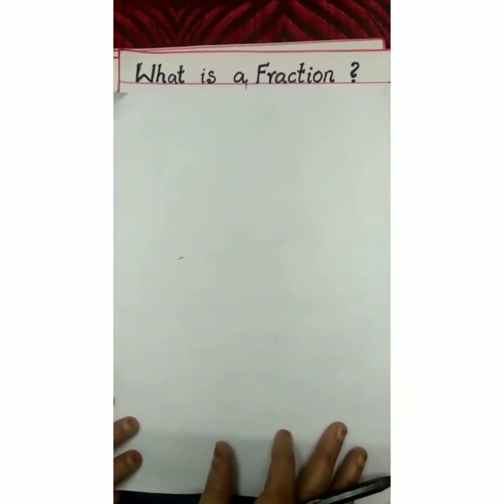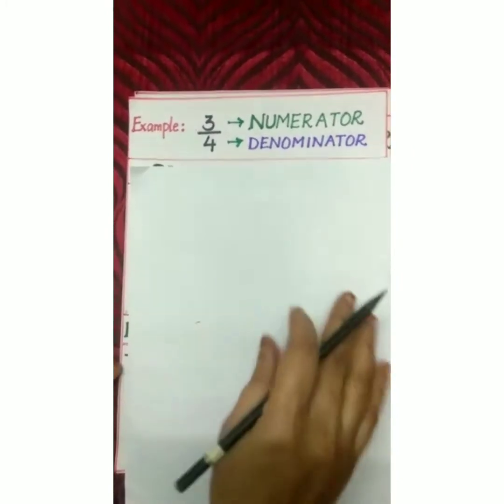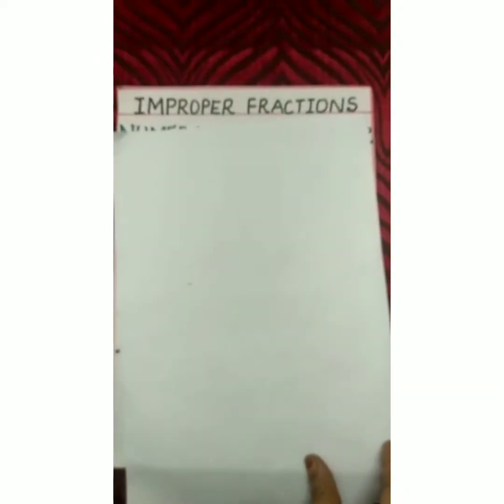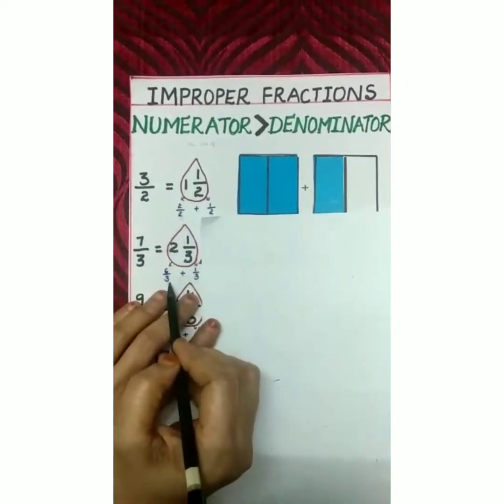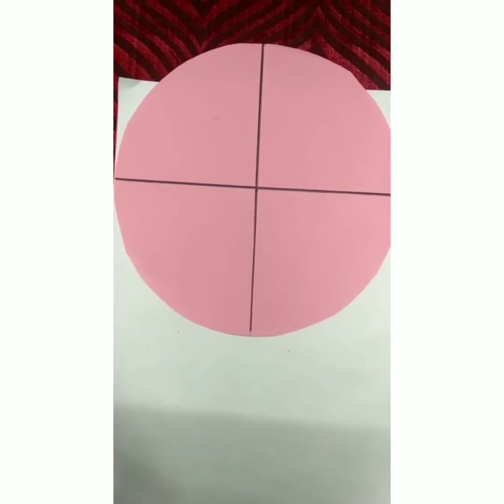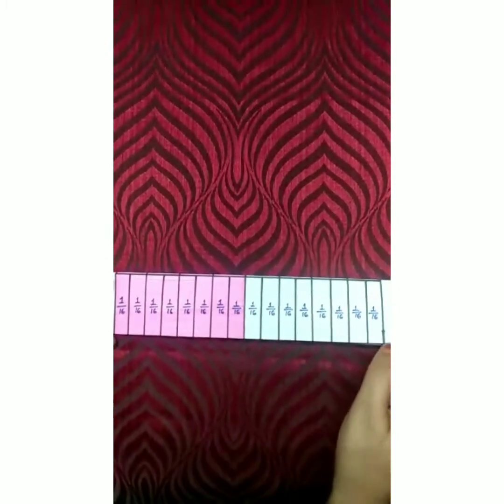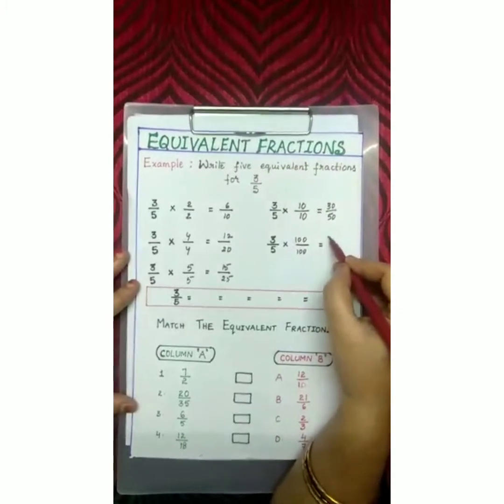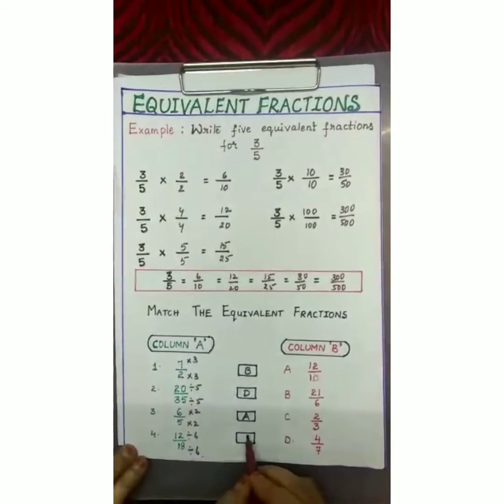August 3, 2020